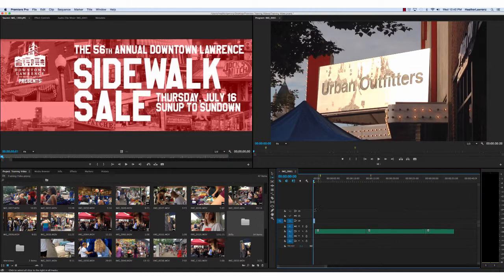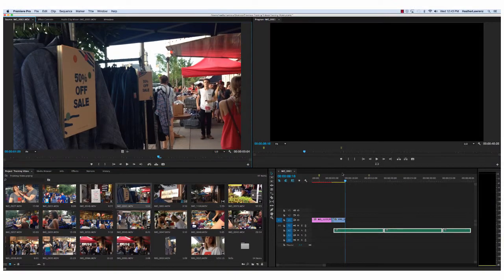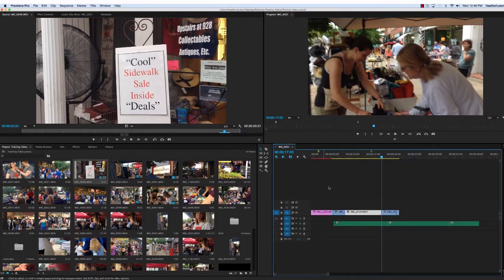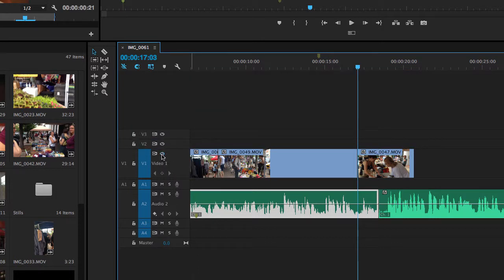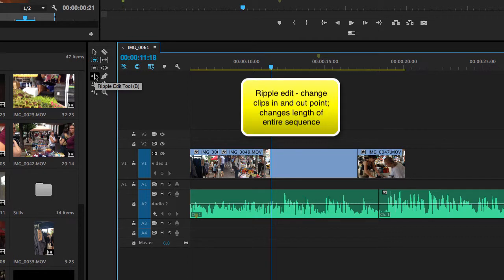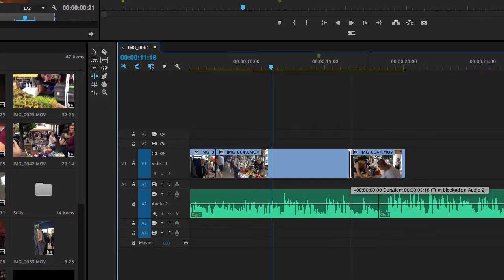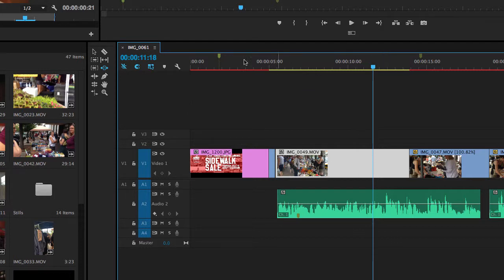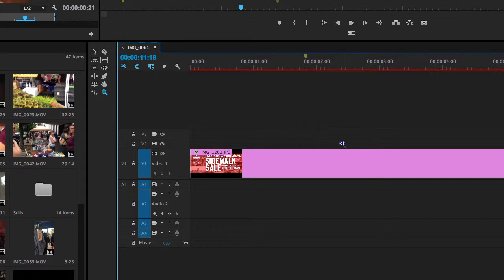Premiere Pro Working in the Timeline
Part of Jschooltech training on using Premiere Pro

Table of Contents:

00:43 - Using track select to move tracks before insert
00:53 - Using insert to insert clip and move items in timeline
01:23 - using overwrite to put material on existing material in timeline
02:01 - Using shift + click to snap; to end of clip
02:27 - Using tools with the timeline
02:32 - ` key to expand pan
04:20 - trim tool
04:35 - track select
04:55 - ripple edit
05:34 - rolling edit
06:08 - rate stretch
06:25 - razor tool
06:31 - slip tool
06:56 - slip tool
07:34 - Pen tool
08:03 - hand tool
08:09 -  zoom tool